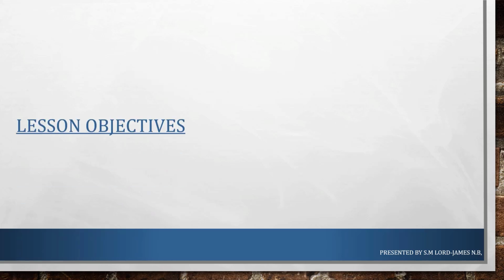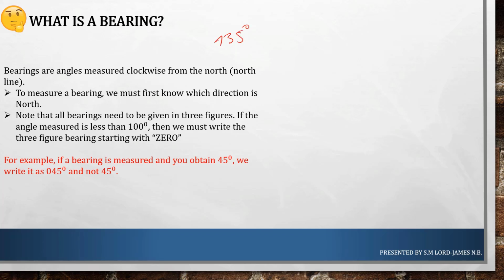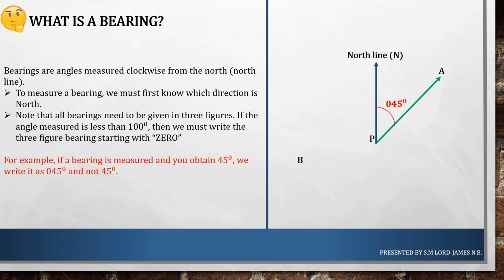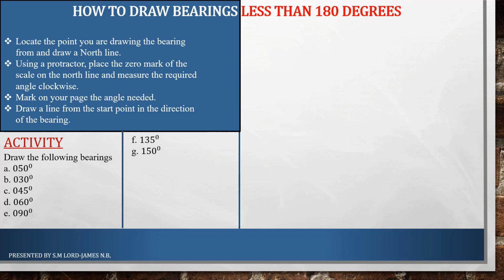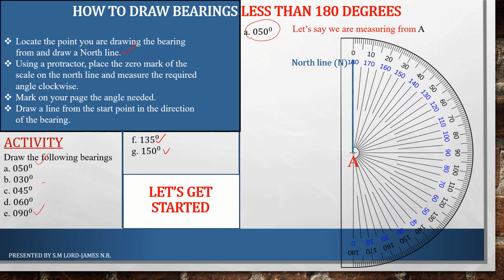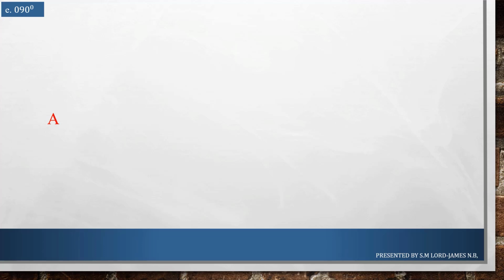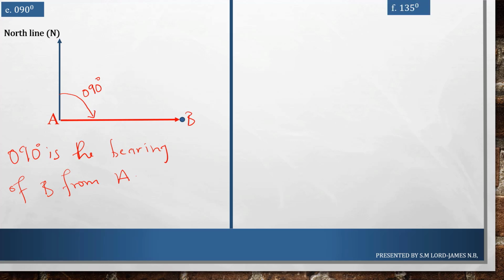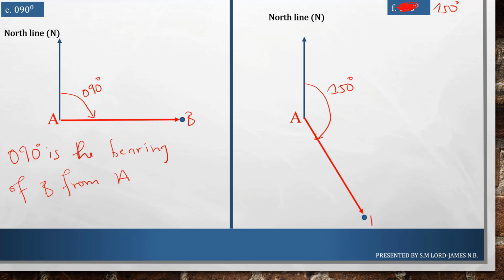BEARINGS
This video provides a simple way to understand bearings.